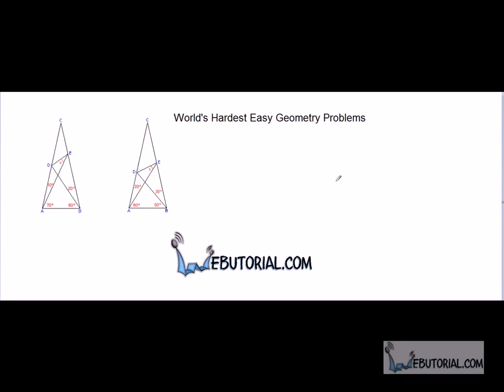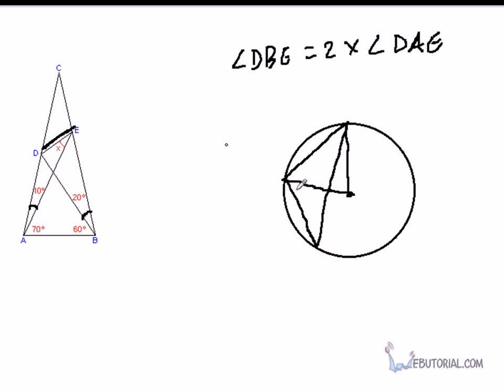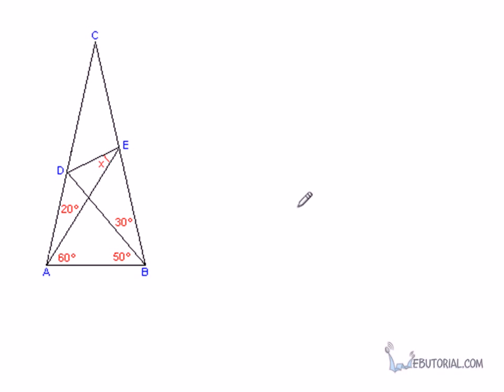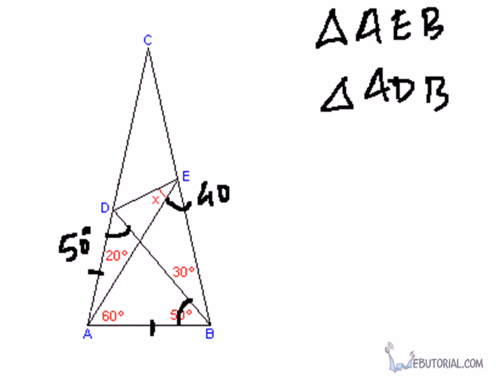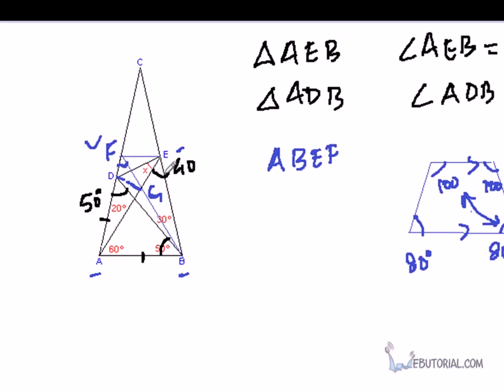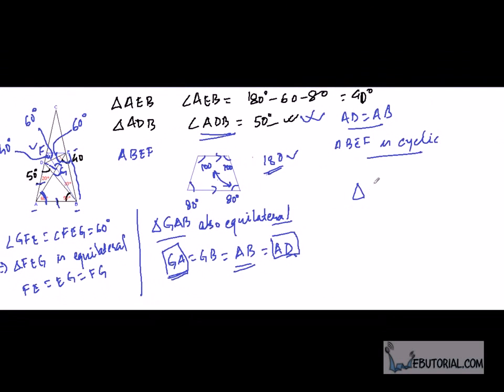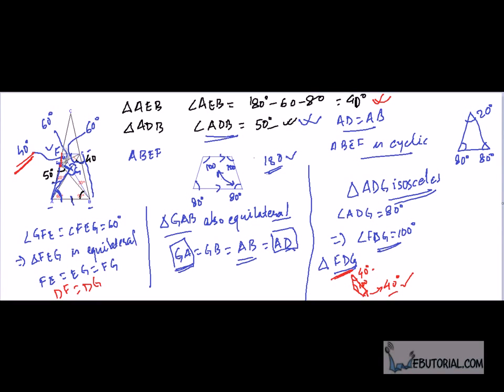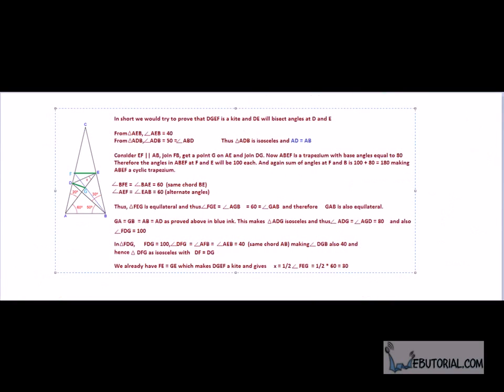Geometry Hardest Easy Problems By Webutorial.com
This video contains solution to a a couple of interesting geometry problems.